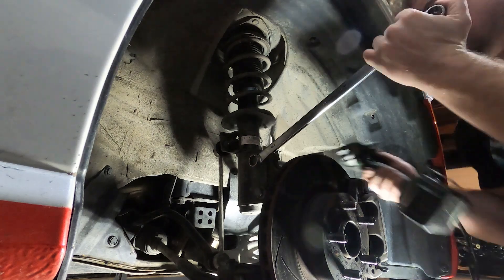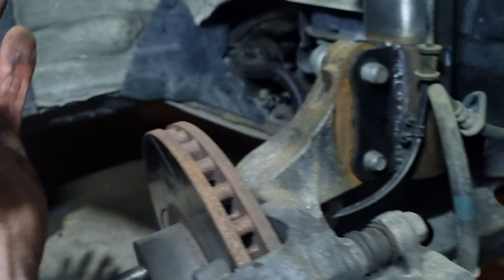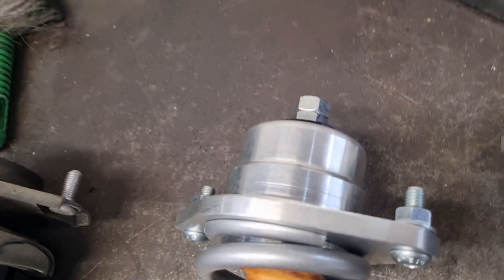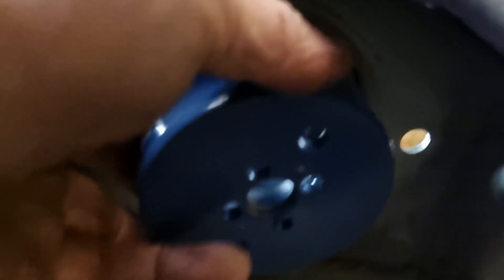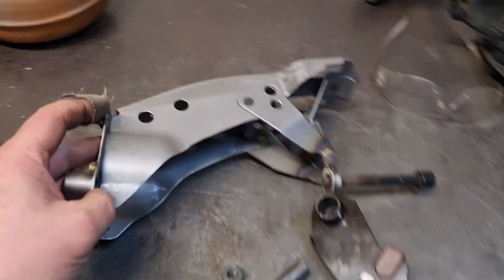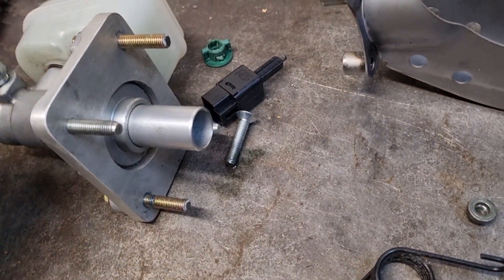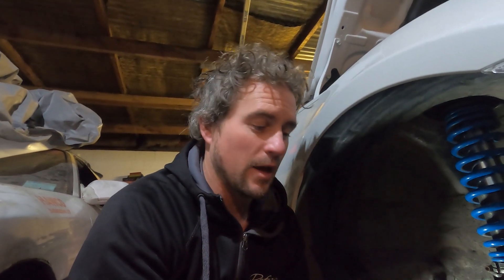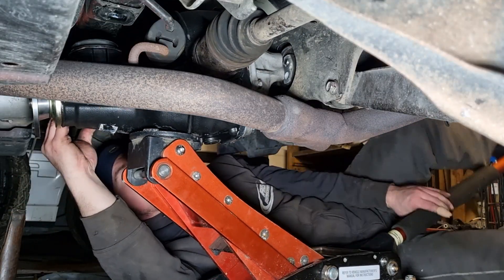Turning a GT86/BRZ into a Rally Car EP2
I continue to modify the toyota GT86 turning it into a competitive stage rally car. Today I focus on brakes and suspension